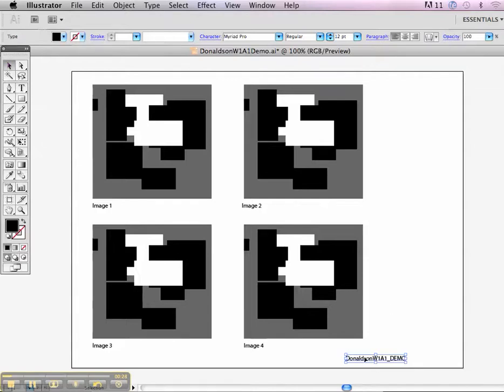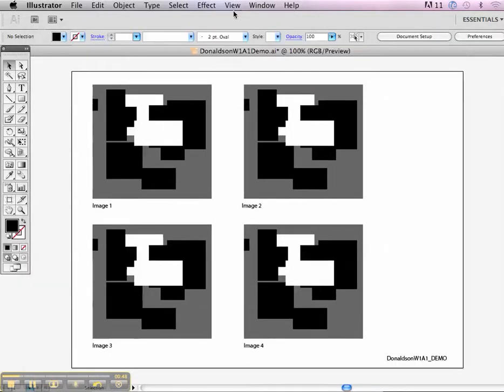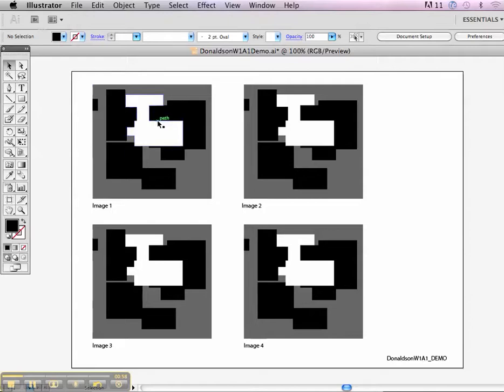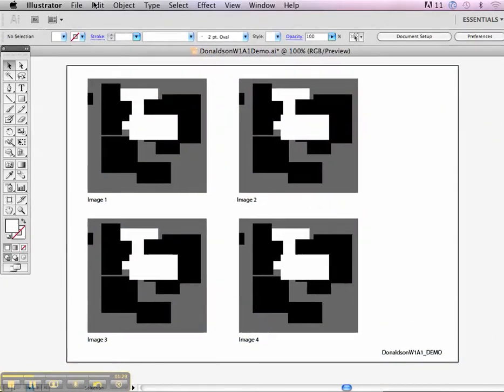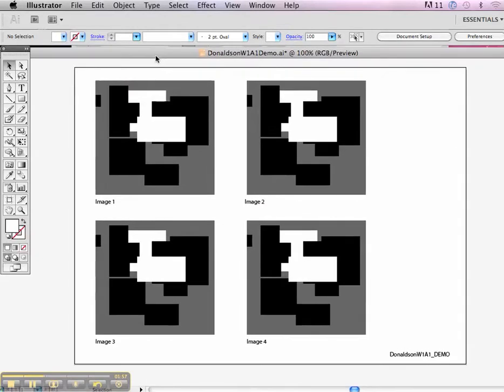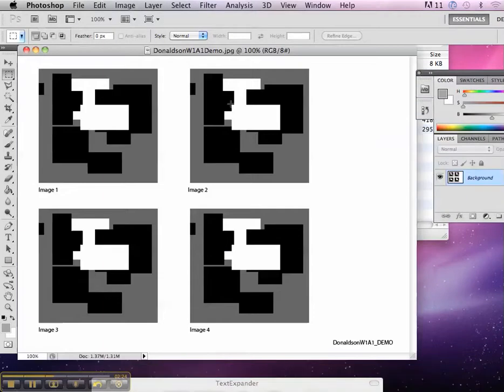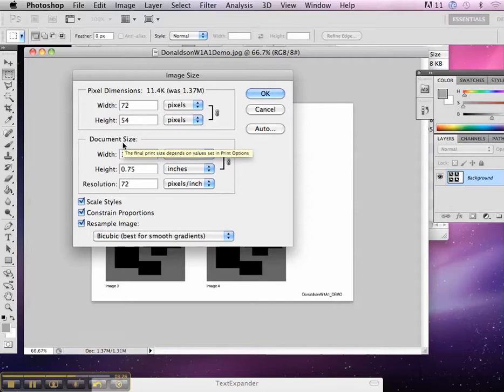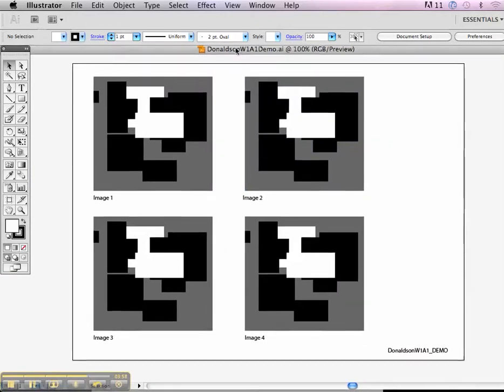Changing Illustrator Files into .jpgs for the Classroom!